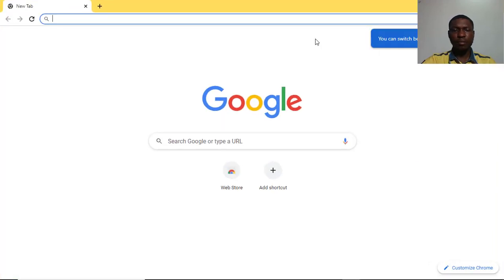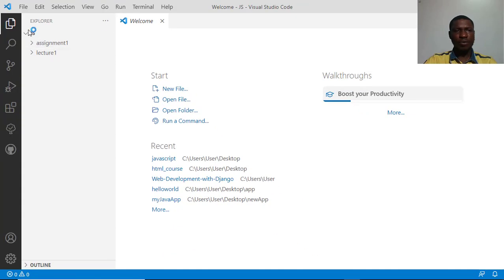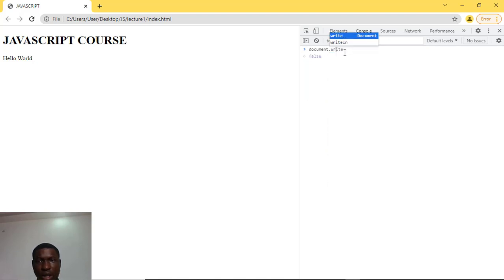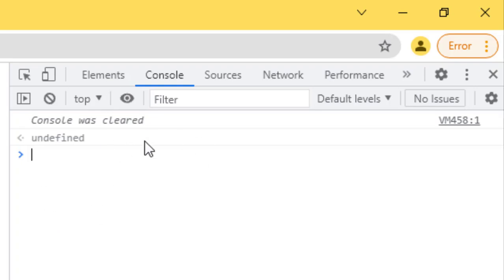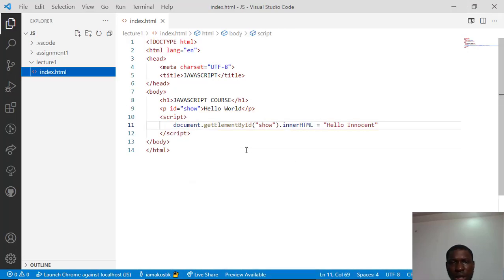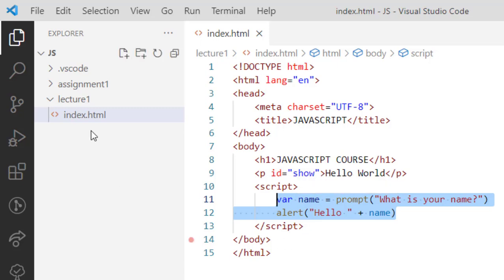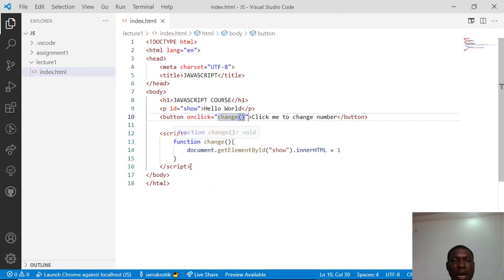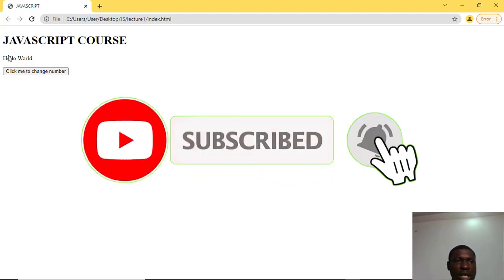JavaScript from beginner to expert (lecture1) Fundamentals - Write your first JavaScript code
In this video, you'll learn JavaScript fundamentals, environment setup and write your first JavaScript code.

Watch to the end for lecture1 assignment.